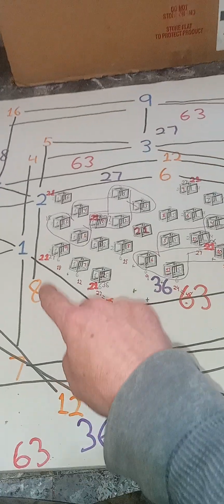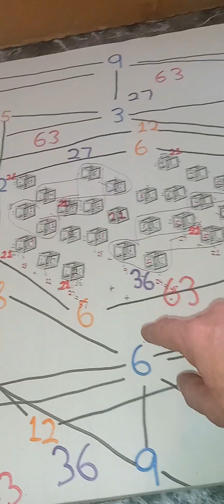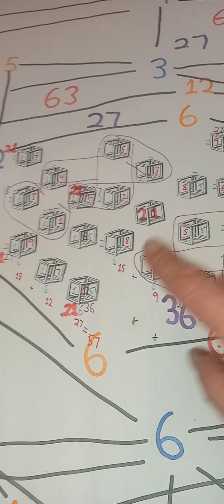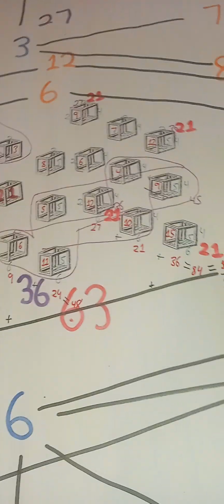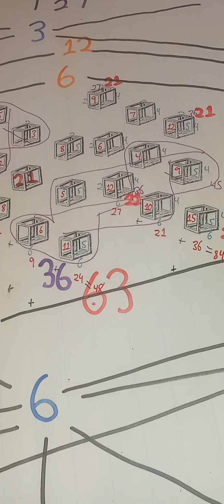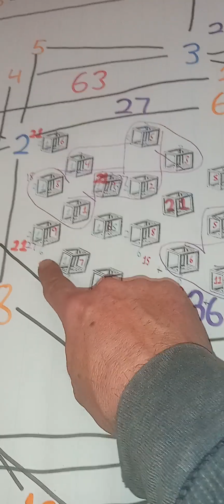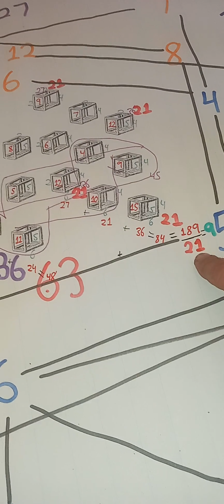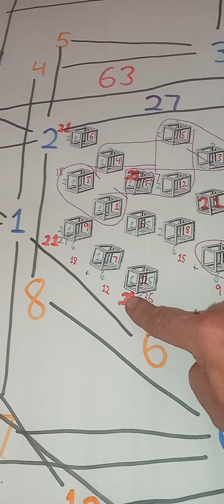Two Distinct Ways To Obtain A Magic Ghost Number Cube: Traditional (link in description) and Fractal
This is an old discovery that I briefly touched on some time ago that's worth seeing in a new light!

There are two very different ways to obtain a Magic Ghost Number Cube and I assume other polyhedra: You can go about it in the traditional way:

Or you can fractalize the Central Ghost Number Cube to obtain a primitive Magic Ghost Number Cube, which has all the same numbers as a regular cube but the Fractal Inner Ghost Numbers are one/third of the normal Inner Ghost Numbers.

And what other results arise from a Fractal Central Ghost Number Cube? You get that the Central Ghost Number goes into the Fractal Central Ghost Number by the amount of cubes to a face of the fractalize Central Ghost Number Cube.

The most important of all of these observations, however, I believe is that there are two distinct ways to come up with the same cube numbers, the same Magic Ghost Number Cube! Traditional and Fractal methods!